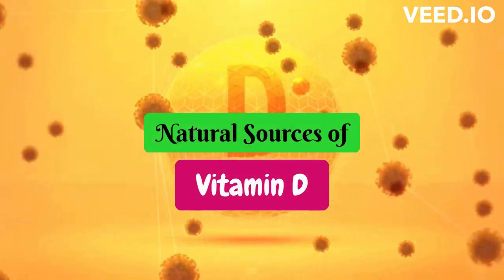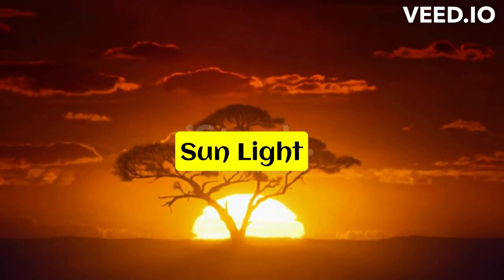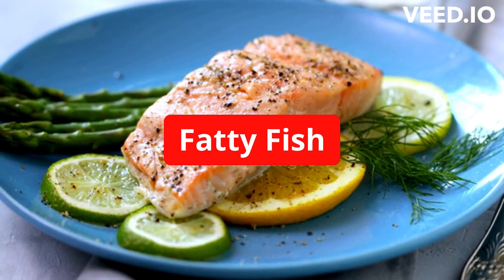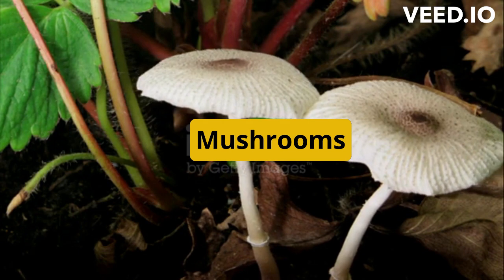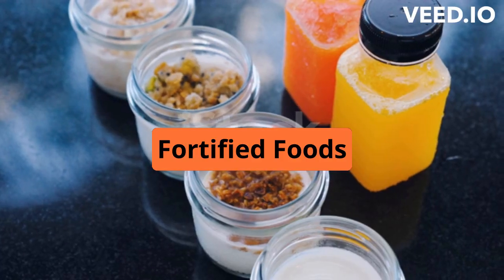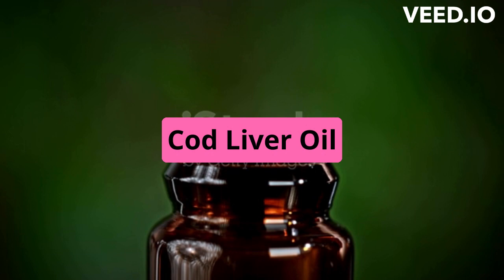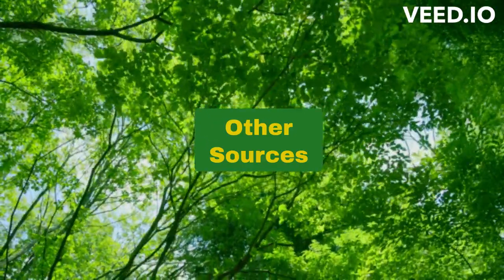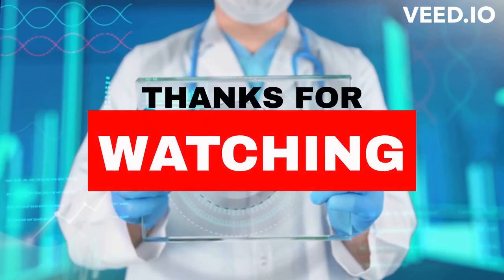Natural Sources of Vitamin D II وٹامن ڈی کے قدرتی ذرائع II विटामिन डी के प्राकृतिक स्रोत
In this video, we're exploring the natural sources of vitamin D, an essential nutrient that plays a crucial role in many body functions.
While sun exposure remains the most effective way to increase vitamin D levels, there are also several natural food sources that are rich in this essential vitamin. We'll be discussing some of the best sources of vitamin D, including fatty fish, mushrooms, egg yolks, fortified foods, and cod liver oil.
Whether you're looking to boost your vitamin D intake through diet or simply want to learn more about this important nutrient, this video has everything you need to know.